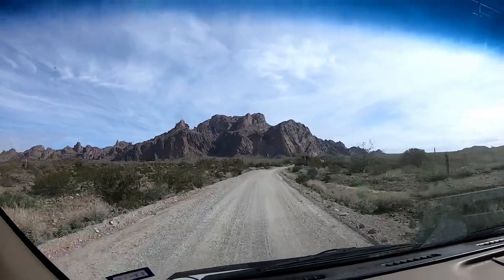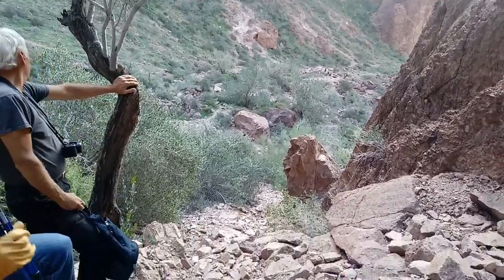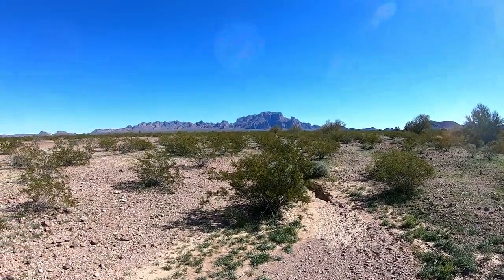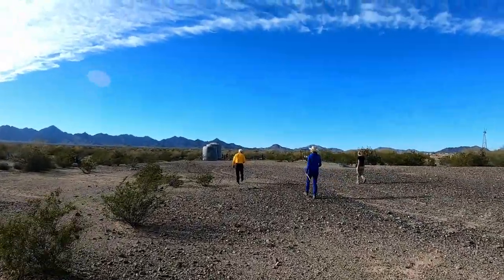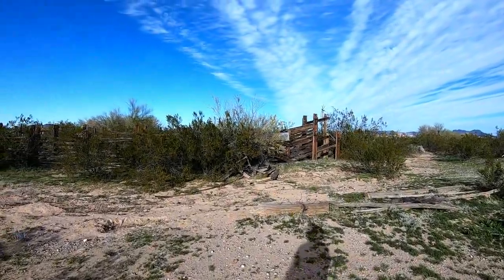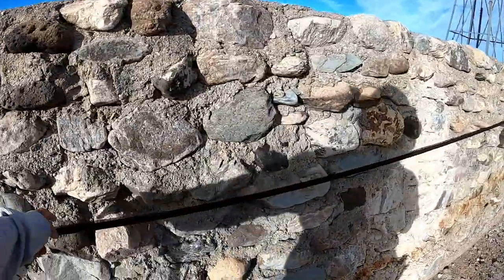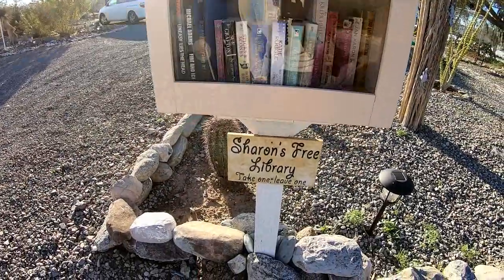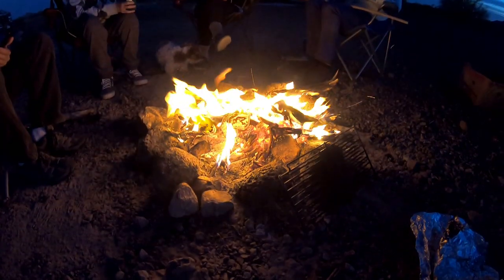Hiking Palm Canyon And A Day Of Geocaching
Hiking Palm Canyon And A Day Of Geocaching.  This was my second hike at Palm Canyon.  I made if farther this time than previously.  A few days later, we hikes and found many geocaches.

50' foot Solar Panel Extension Cables